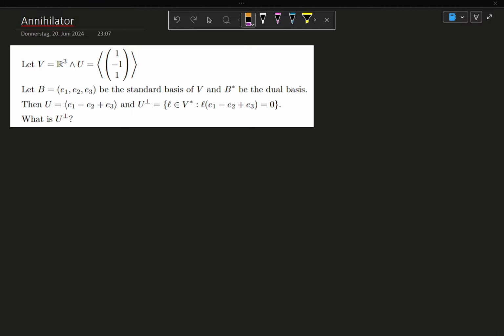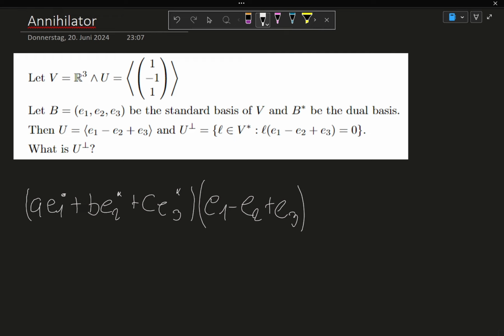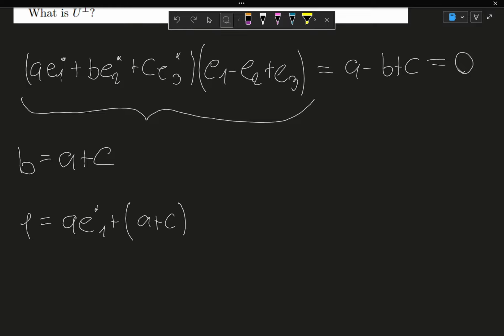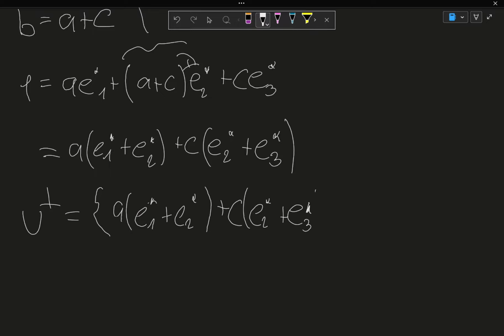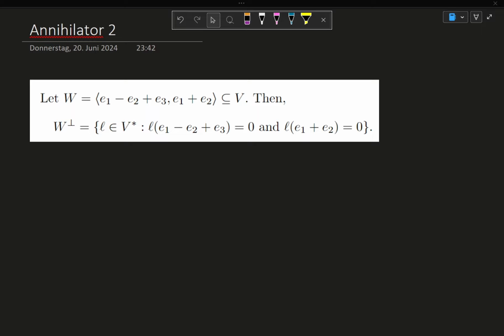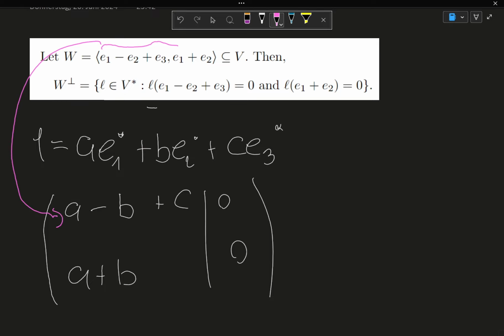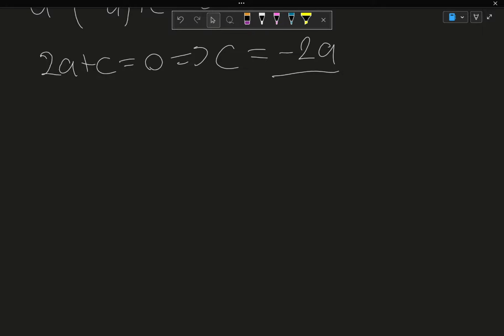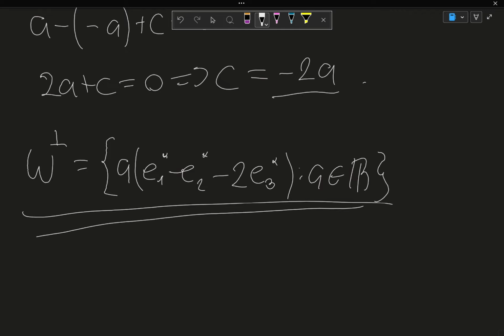Example on how to Calculate the Annihilator space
In today's lecture, we delved deeply into a comprehensive, fully solved example to demonstrate the process of calculating the annihilator space of a given span. This topic is pivotal in understanding the interplay between vectors and linear functionals, and we ensured to break down each step meticulously for clarity. Additionally, we discussed and solved not just one, but two distinct examples to illustrate the concept thoroughly. The first example provided a foundational understanding, while the second example offered a more complex scenario, reinforcing the methods and principles covered. By working through these examples, we aimed to equip you with a solid grasp of how to approach and solve problems related to the annihilator space effectively.

Timecodes
0:00 - Intro
0:10 Introduce first problem
0:50 Solve first problem
2:50 Notation
3:55 Introduce second problem
4:35 Solve second problem
6:30 Notation
7:15 Outro